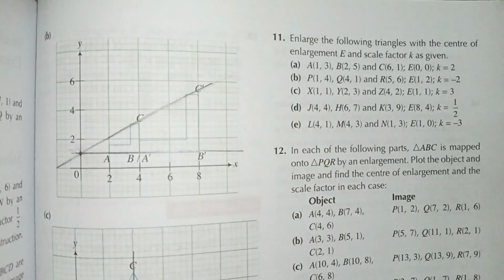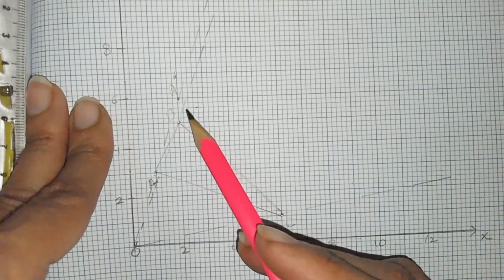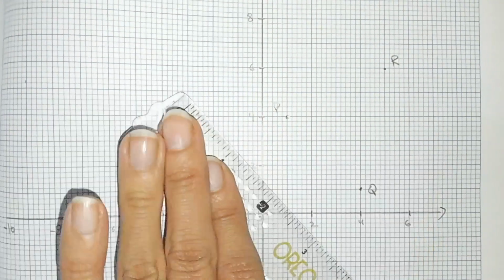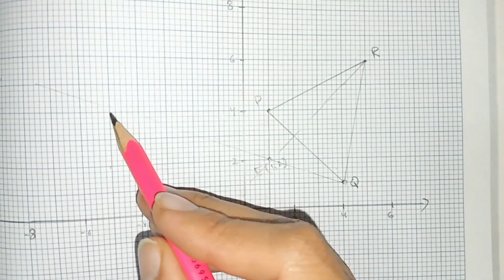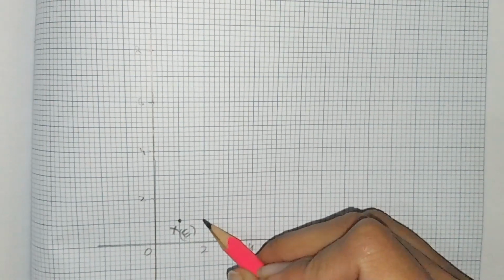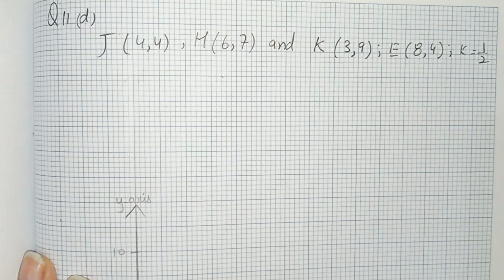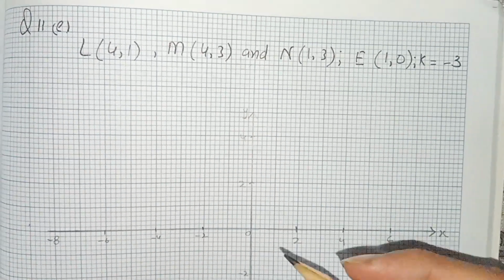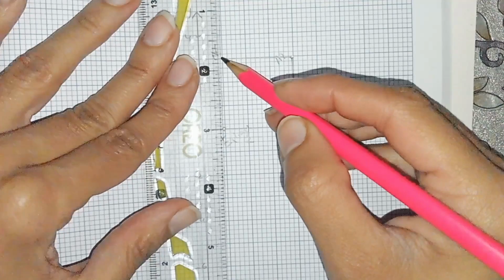D3, Updated New Edition, Chapter no 12, Geometrical Transformation, Exercise # 12B, Q no 11.